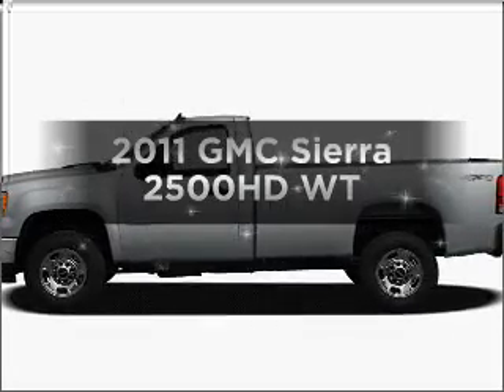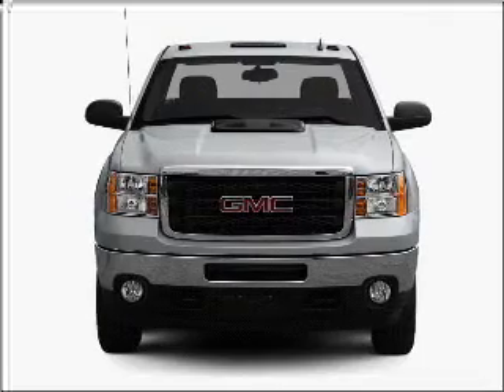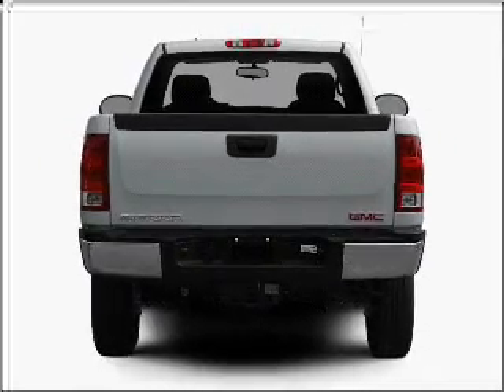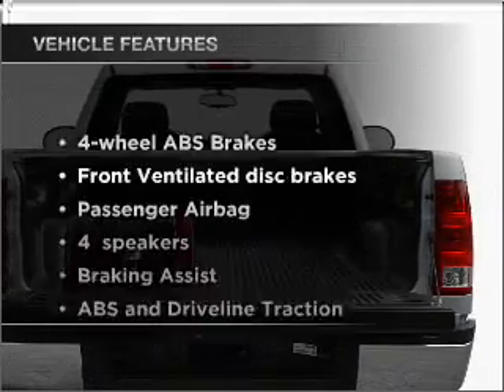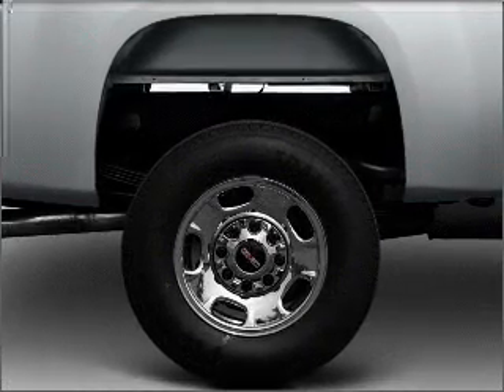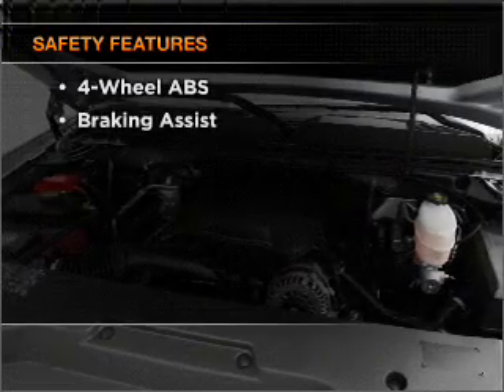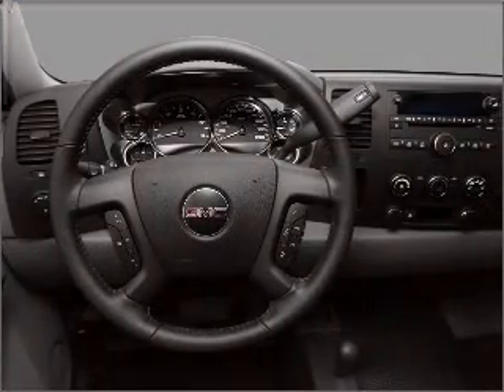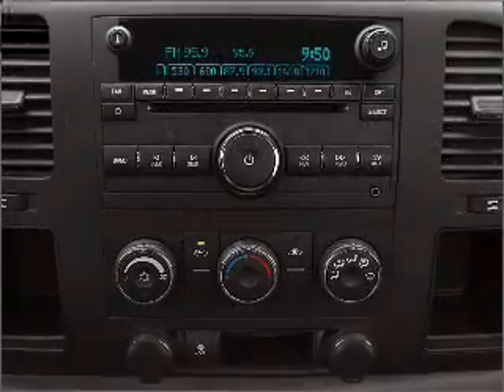2011 GMC Sierra 2500HD - MEDINA OH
Year: 2011
Make: GMC
Model: Sierra 2500HD
Trim: WT
Engine: 6.0 liter 8 cylinder 16 valve
Transmission: 6-Speed Automatic
Color: Gray
Mileage: 69
Address:
3205 MEDINA RD